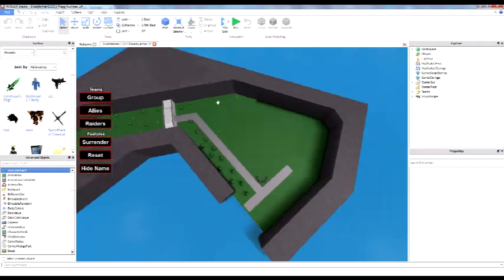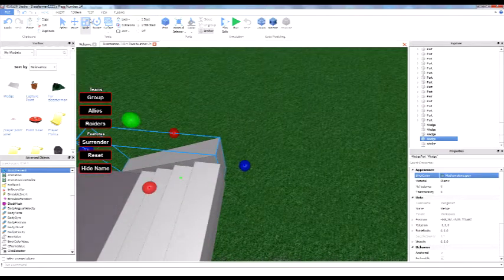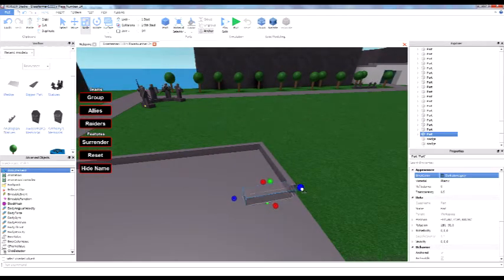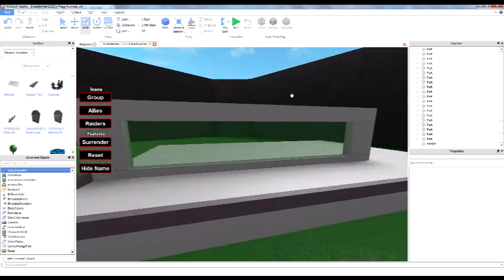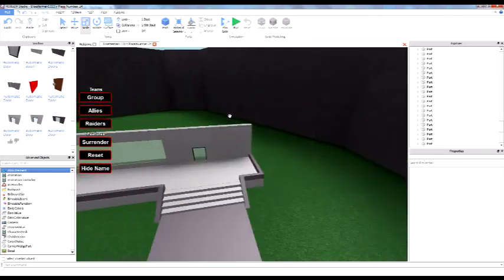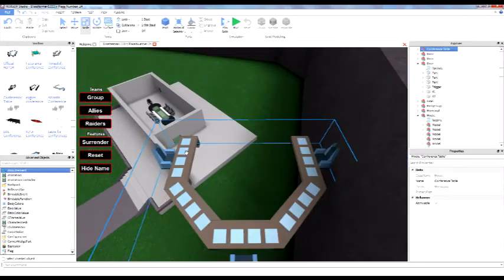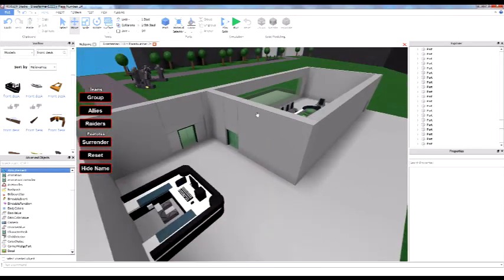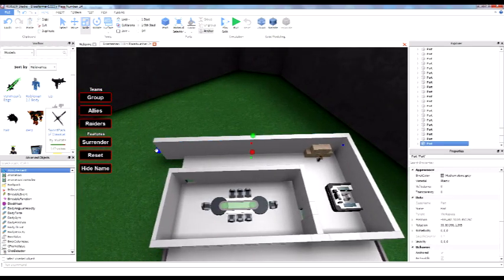Roblox Advanced Fort Building Tutorial #5 (Office Building!)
In this part you will build the majority of your office building.